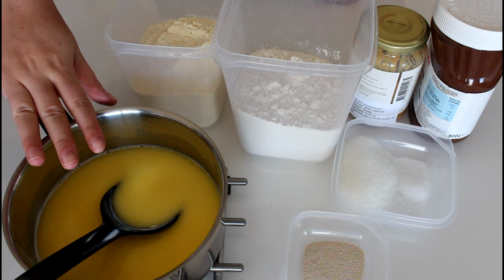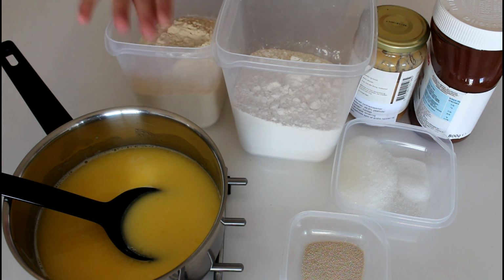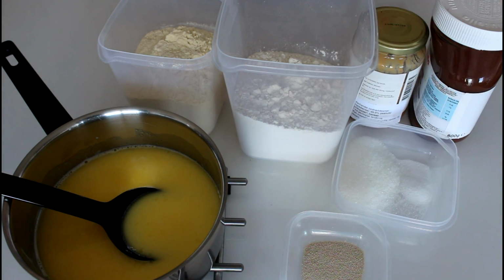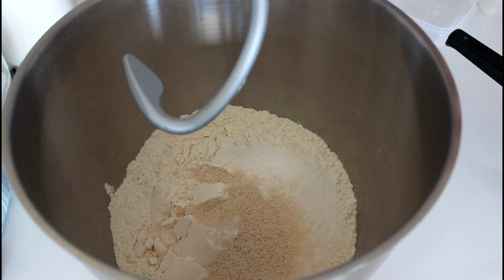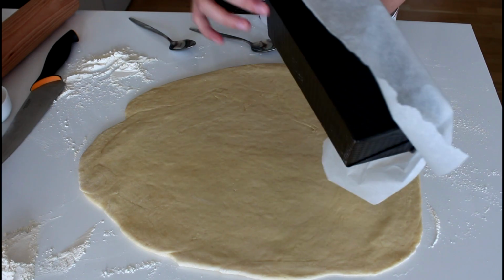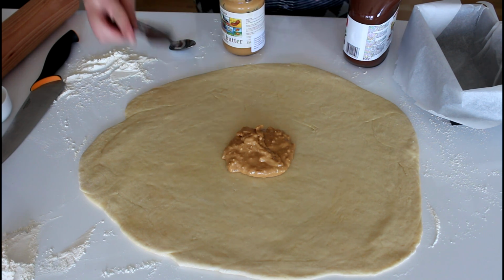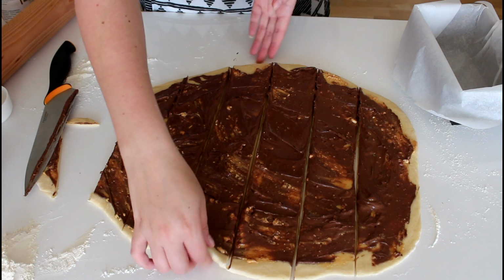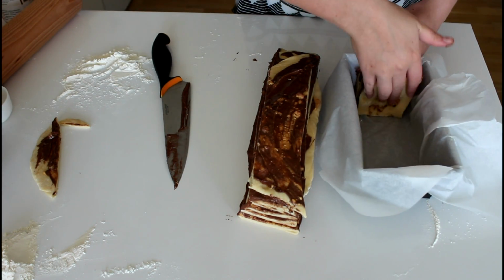How To Make Nutella And Peanut Butter Pull Apart Bread - By One Kitchen Episode 292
I LOVE pull apart bread!

You will need:
200 g of durum flour
375 g of wheat flour plus a little extra for rolling
1 tsp of active dry yeast
3 tbsp of sugar
½ tsp of salt
350ml of milk
50 ml of melted butter + 20 ml of melted butter for later
Peanut butter
Nutella

Bake in 160 degrees C convection oven or 180 C regular for 35-40 minutes.

There will be a lot of new cooking videos in the future!